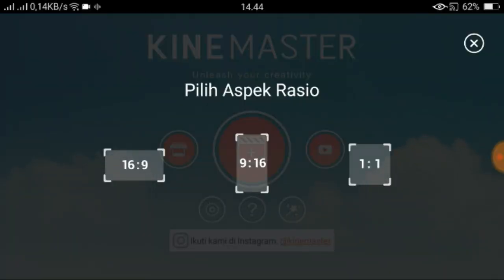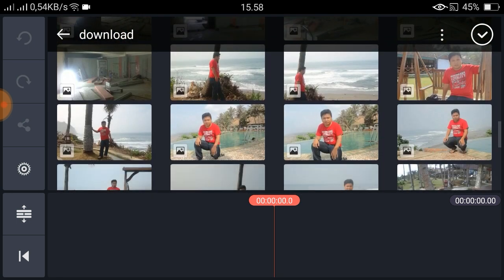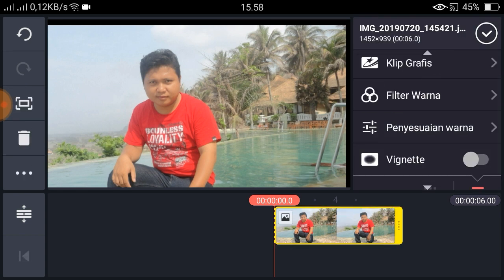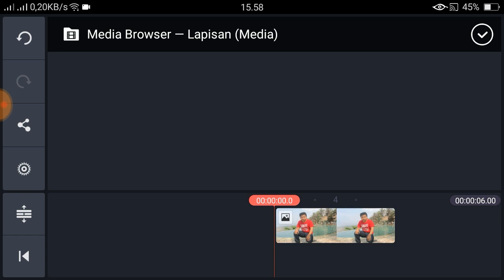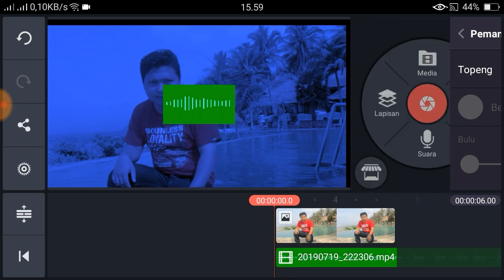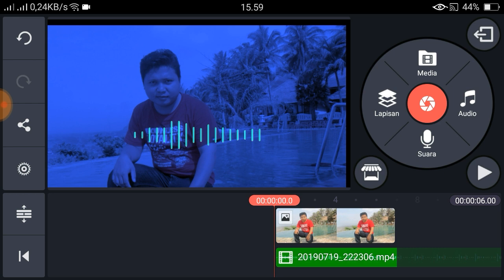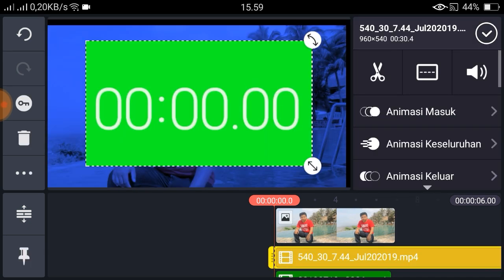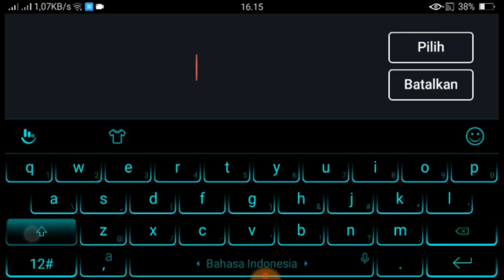Tutorial cara membuat audio spectrum dan time spot di android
Video kali ini kita akan membahas tentang tutorial cara membuat audio spectrum dan time spot.
Saya terangkan trik cara mudah membuat audio spectrum dan time spot lewat hp android.

Saya jelaskan step by step sehingga dapat diikuti oleh pemirsa dan youtuber lainya, yang akan menjadikan tampilan audio video kalian tampak lebih keren dan ngetren.

- Pertama buka apk durecorder dan mulai merekam
- Kemudian buka apk audio vision, masukan musik atau lagu dan pilih model audio visionya
- Atur layar atau sesuaikan background menjadi warna hijau cerah maksimal.
- Akhiri rekaman atau save durecorder pada audio visoin
- Buka apk kinemaster masukan objek baru dan tempelkan hasil rekaman audio spectrum.

Semoga bermanfaat dan membantu
Mudah mudahan bisa dipahami kalian dengan mudah.

Selamat mencoba dan semoga berhasil

Diwnload apk :
Kinemaster
Durecorder
Audiovision atau Aveemusic player
pada Google playstore.

GRATIS !!

Agar kalian tidak ketinggalan dan dapat mengikuti video yang selanjutnya.

Terima kasih telah menyaksikan video saya, saksikan terus video video saya selanjutnya.